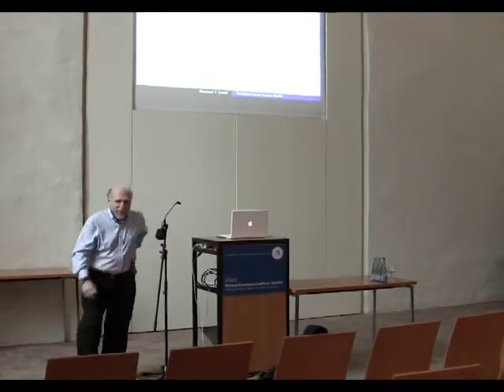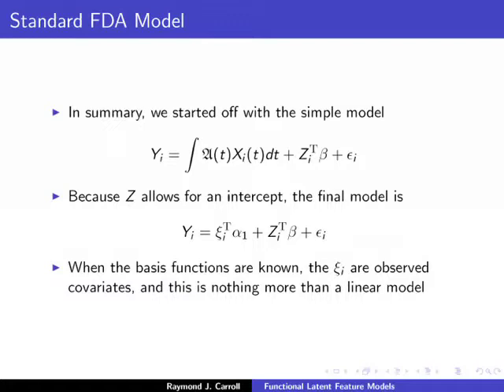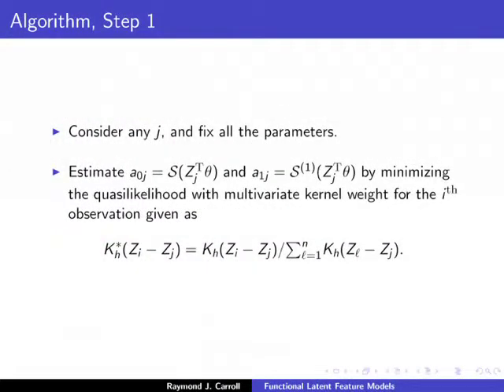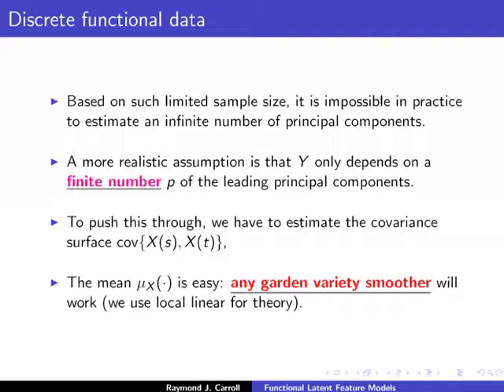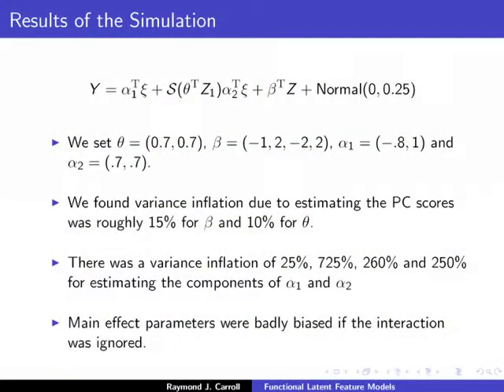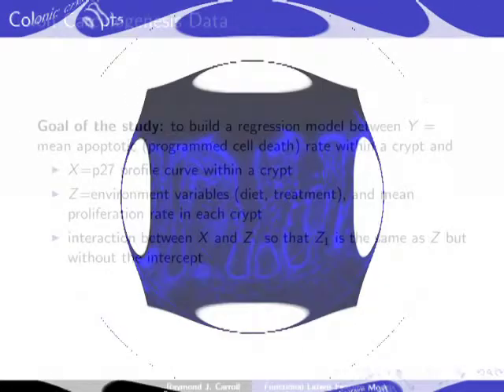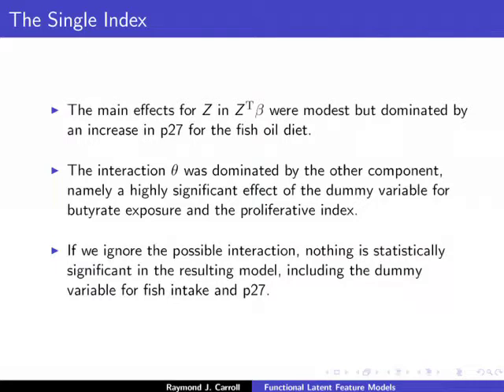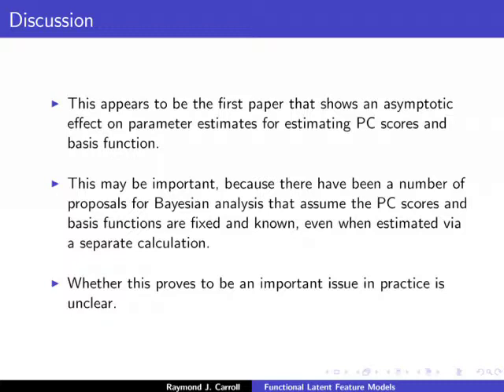Distinguished Lecture Series 2010 Part 1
Presentation by Raymond Carroll, Texas University: "Generalized Functional Linear Models with Semiparametric Single-Index Interactions"